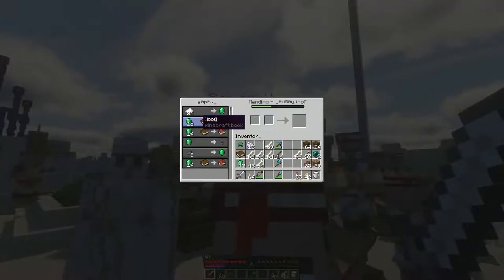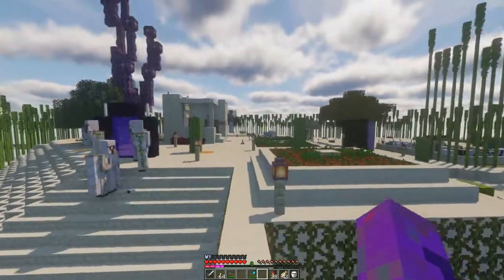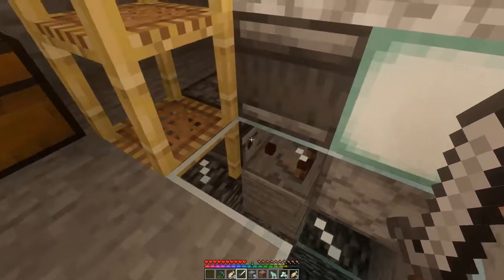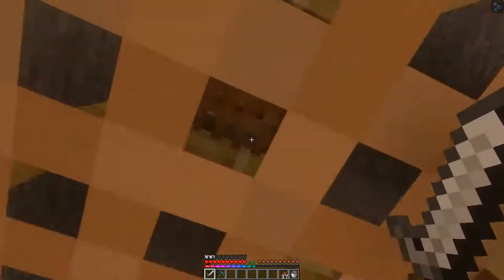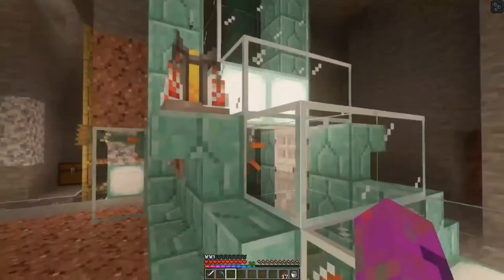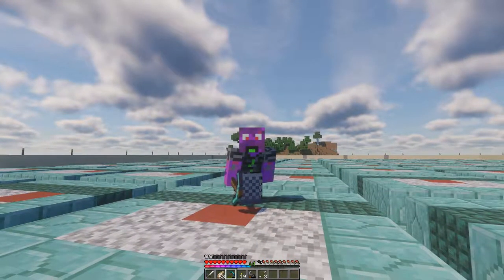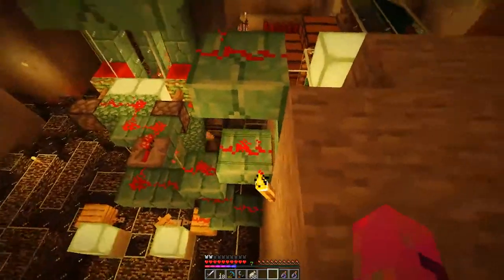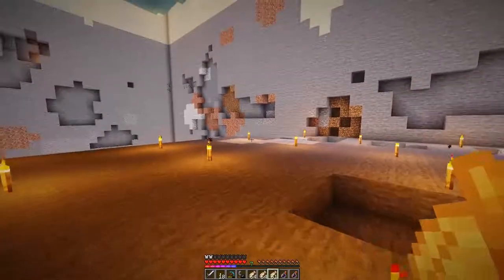Minecraft - 11 - Guardian Grind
Full automating the guardian farm for passive drops or potion based xp farm!!